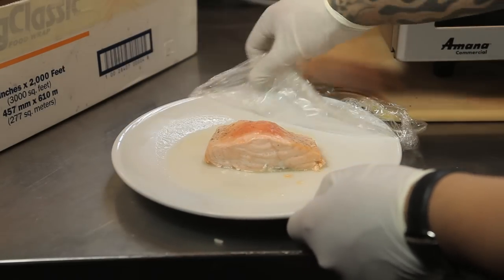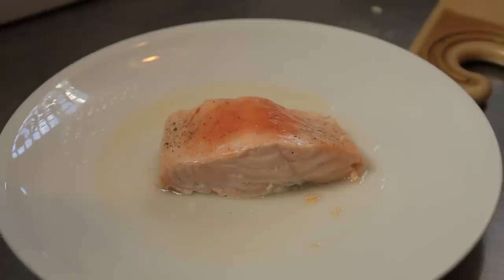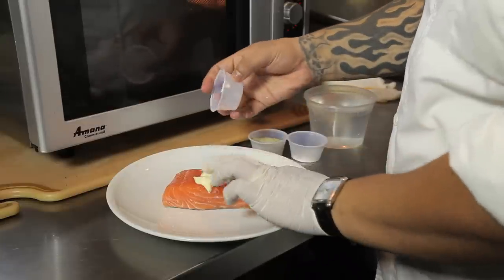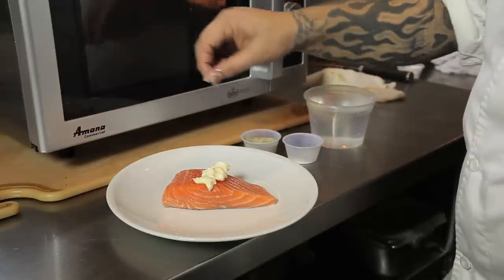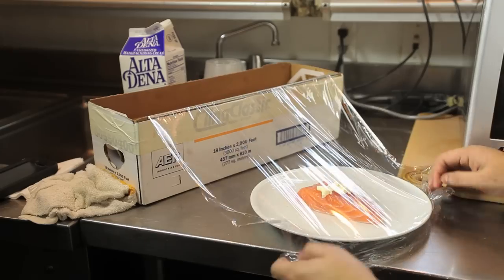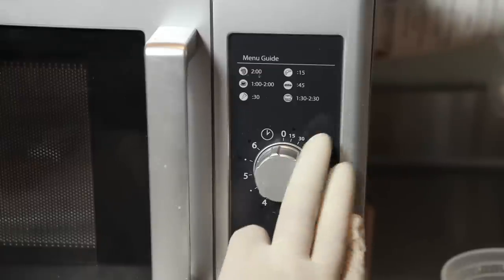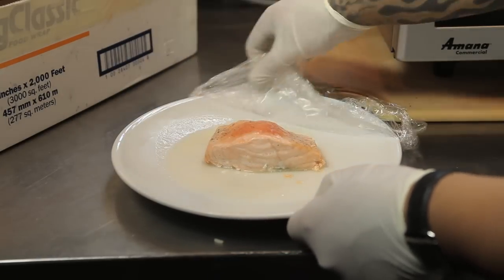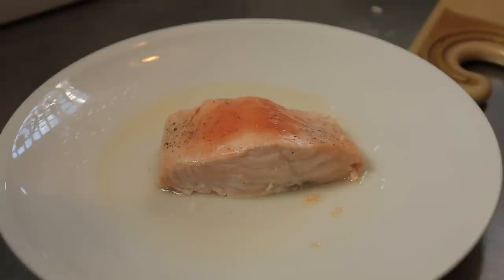How to Steam Fish in a Microwave : Frosting & Microwave Cooking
Steaming fish in the microwave is both quick and easy, so long as you follow the right steps. Steam fish in the microwave with help from an experienced culinary professional in this free video clip.

Series Description: You can make frosting and a great deal of other delicious items right at home with the right tools. Make frosting, and get tips about cooking with a microwave, with help from an experienced culinary professional in this free video series.